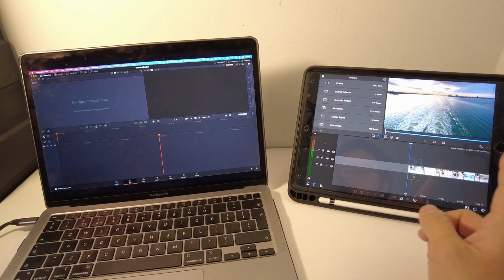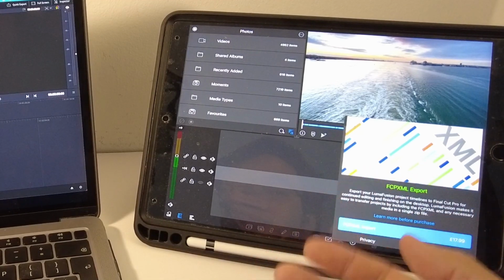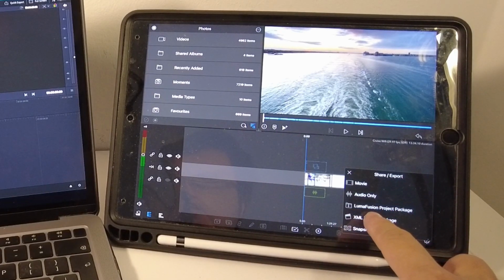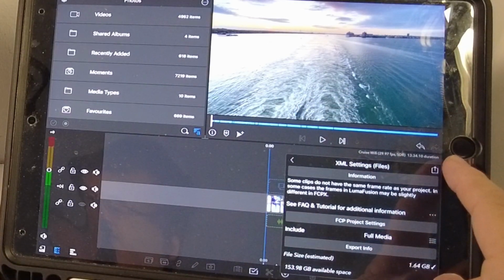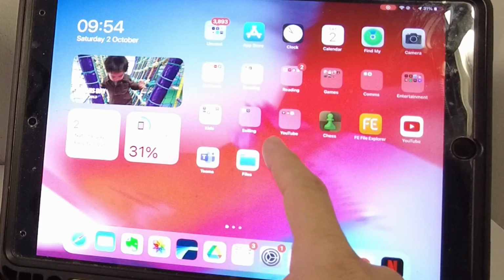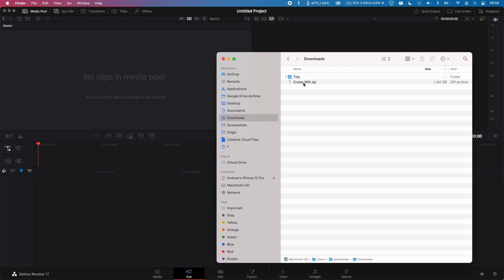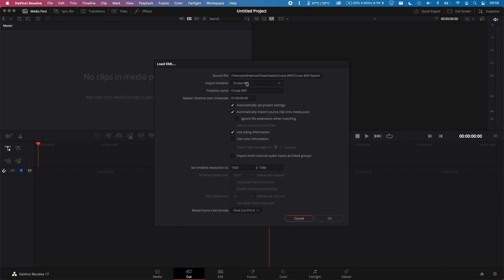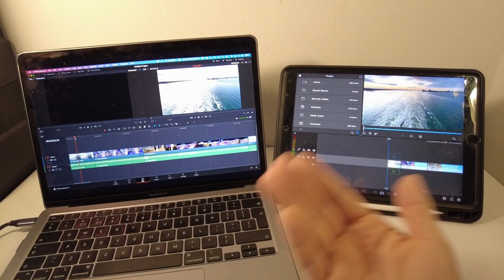LumaFusion Project Import DaVinci Resolve, Final Cut Pro - From iPad/iPhone to Mac Desktop Tutorial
Quick video on how to import your LumaFusion project from iPad/iPhone to a desktop NLE for example DaVinci Resolve or Final Cut Pro.